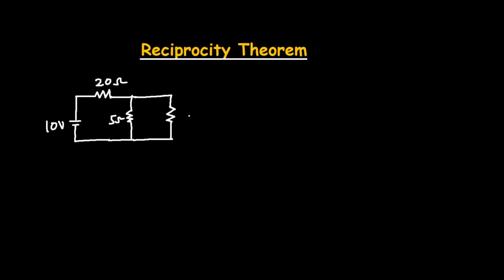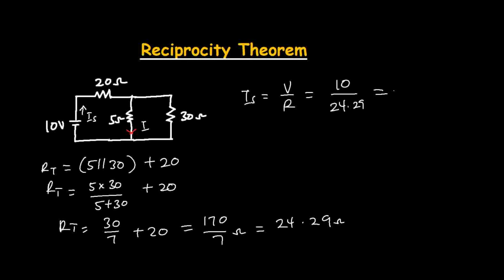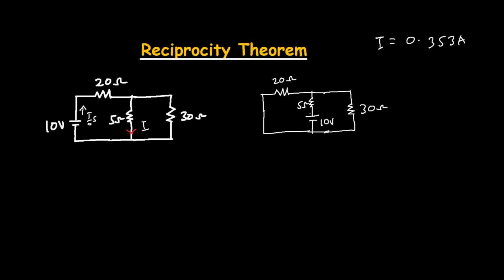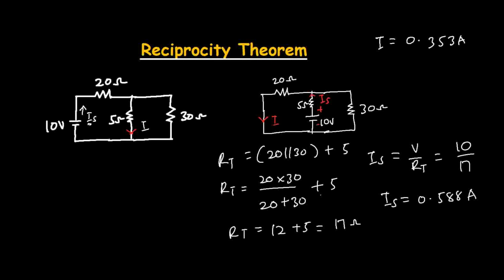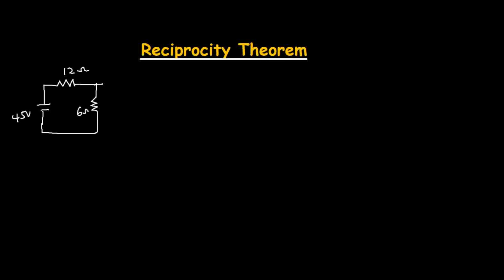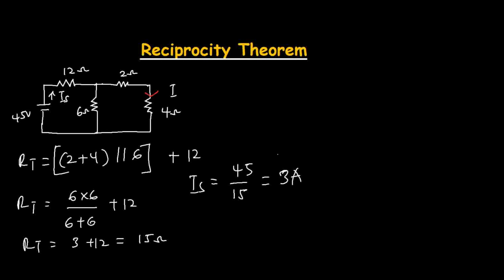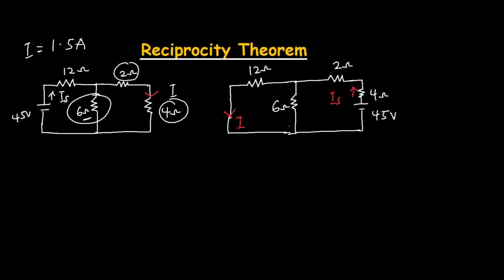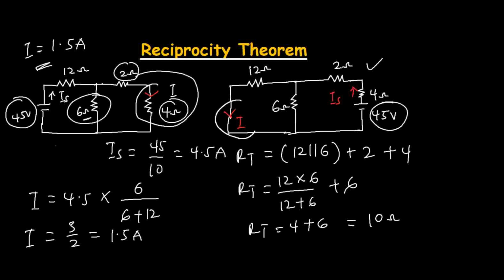Reciprocity Theorem Explained With Examples|Applied Electricity